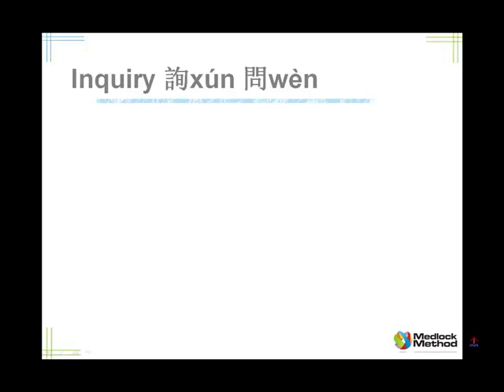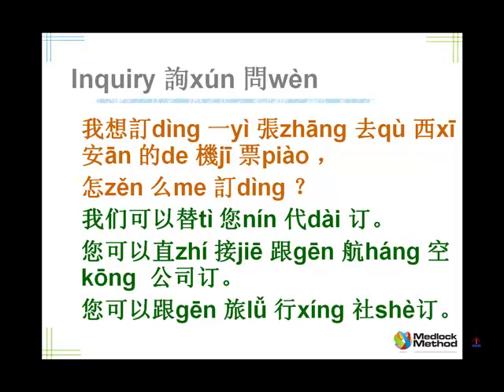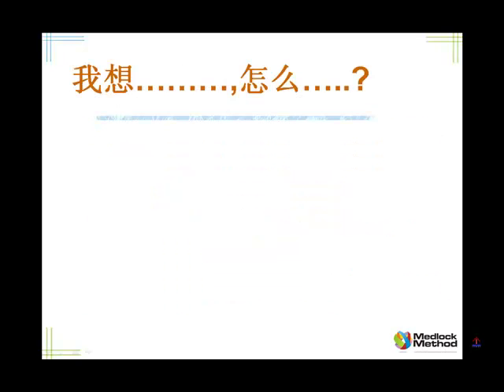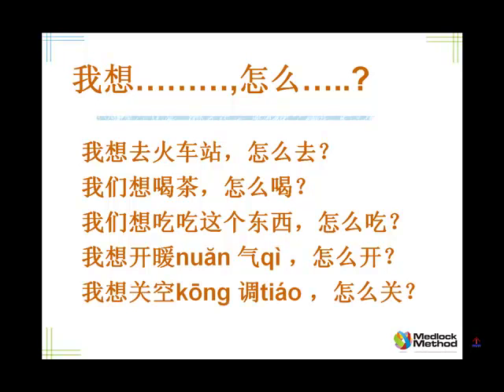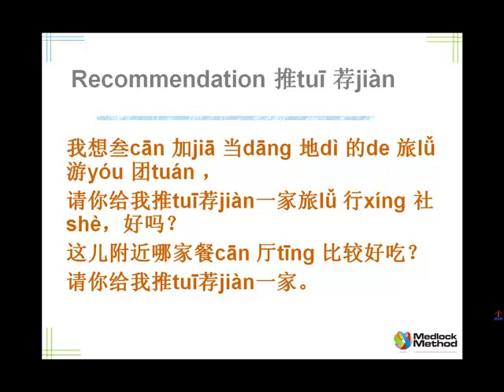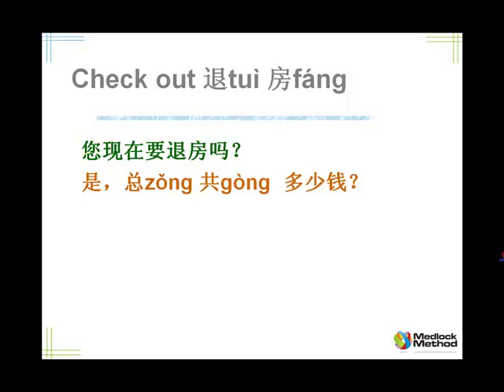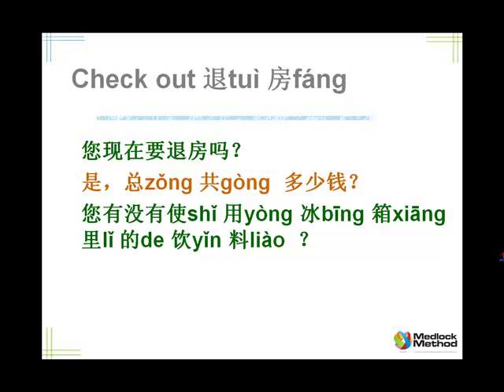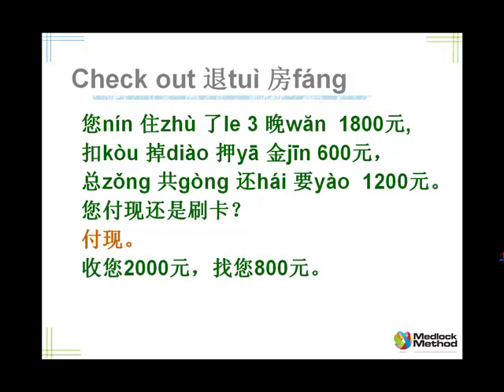Medlock Chinese Language Builder Hotel 6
In the final lesson of Medlock Chinese Language Bulder Hotel, you will be asking about joining a  tour group in China, onward travel, asking for recommendations and checking out of the hotel.

Some sentences and phrases you will learn:

I'd like to book a ticket to Xian.
You can book through a travel agent /directly with the airline.
I'd like to join a local tour.
Could you please recommend a travel agent?
Are you checking out now?
Did you use anything from the mini-bar?
You stayed for 3 nights. That'll be RMB 1800.
Are you paying with cash or a credit card?
This is your receipt.
Please sign here.

We hope you have enjoy this series and that it will help your stay in China be more comfortable and enjoyable. Look out for more Medlock Chinese Language Builder lessons on Youtube.